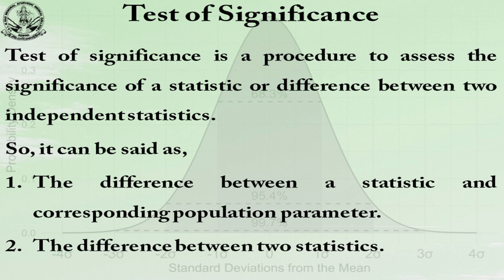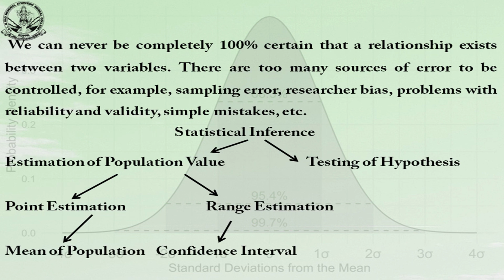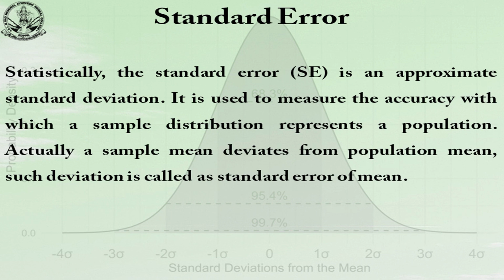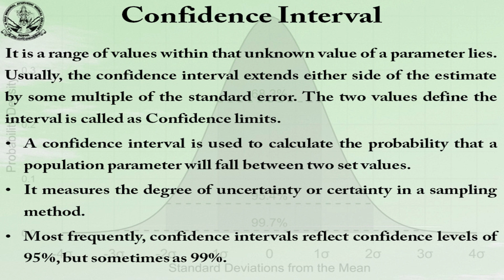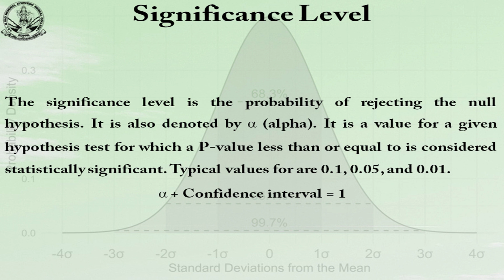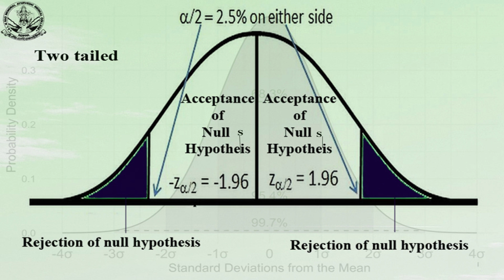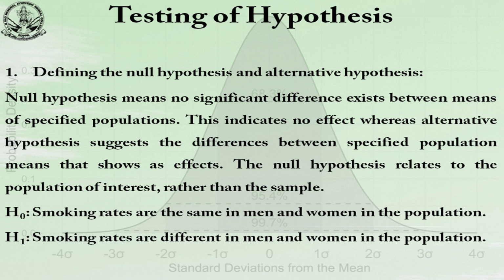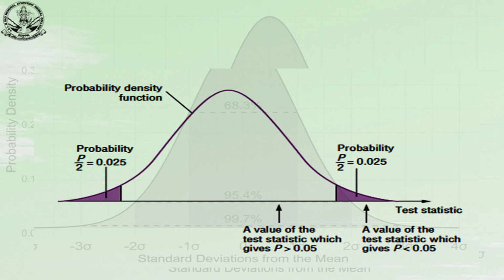Test of Significance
Test of significance is a procedure to assess the significance of a statistic or difference between two independent statistics.